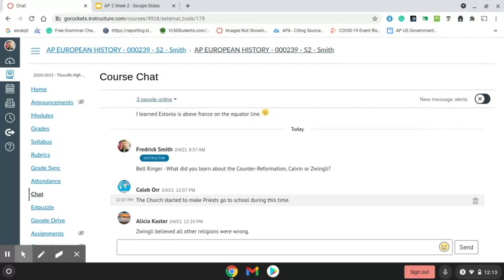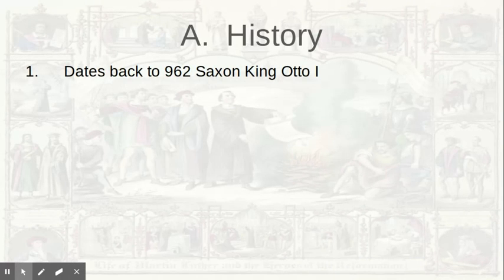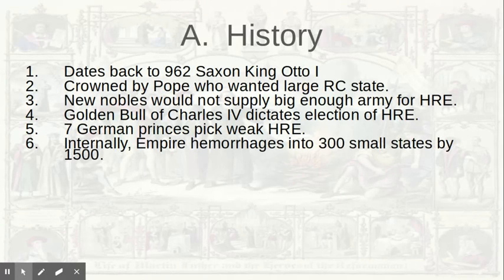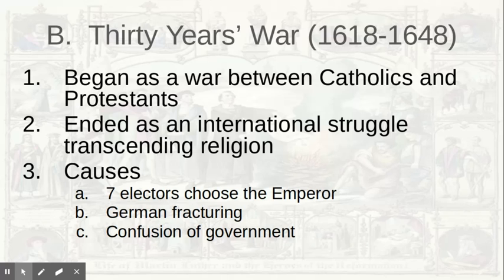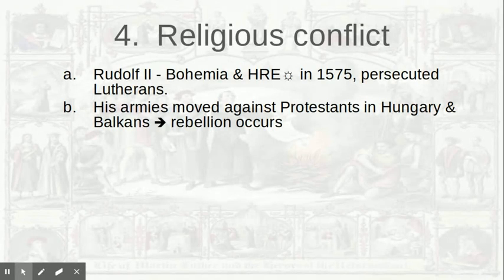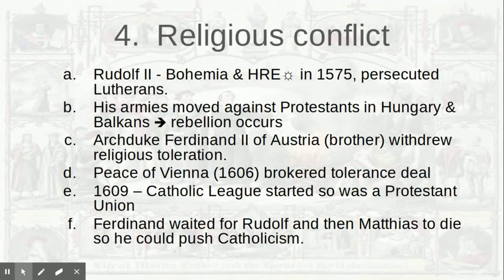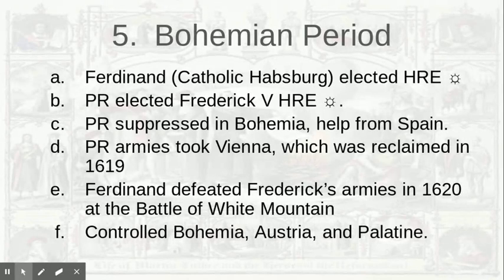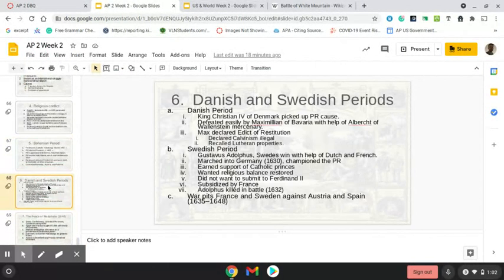AP 2 Week 2 Day 4